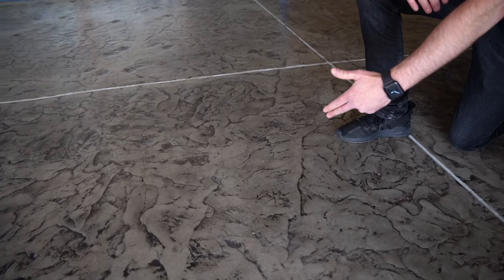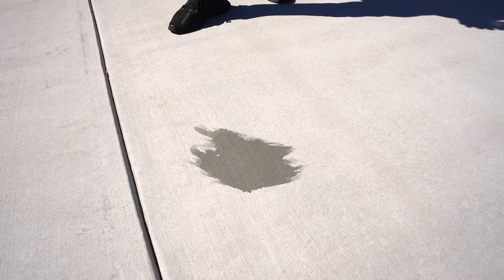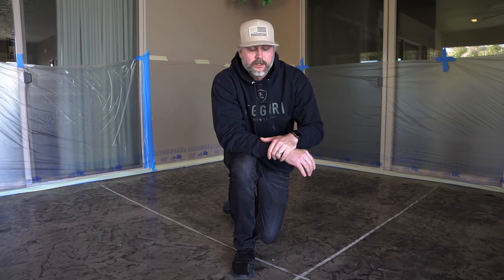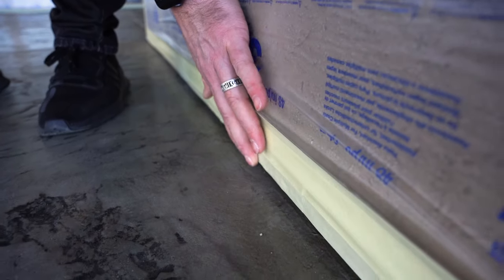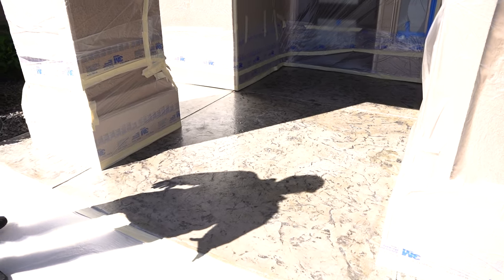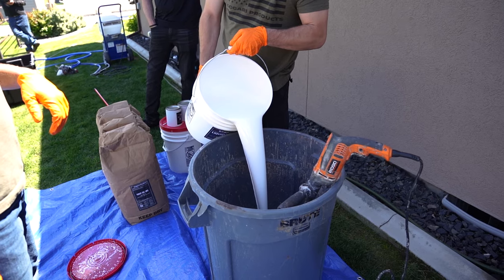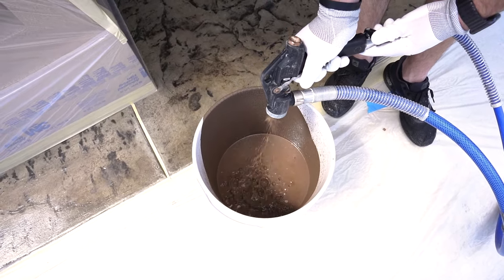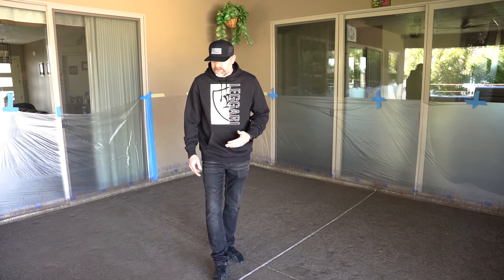DIY PATIO transformation: HOW TO RESURFACE CONCRETE TO MAKE IT NON SLIP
Looking to give your patio a makeover? Learn how to resurface concrete and make it non slip for a safe and stylish outdoor space. This easy DIY project is perfect for any patio transformation! This video will show you step by step what you need to do along with tips and tricks from the pro himself!

Some of the things you'll see in this video are
0:00 Project Intro
0:23 Project Overview
3:45 Plastic & Tape
6:53 Prep Replacement Primer
8:18 Mixing Texture Deck
9:10 Spraying Texture
11:56 Painting Black
12:49 Final Look